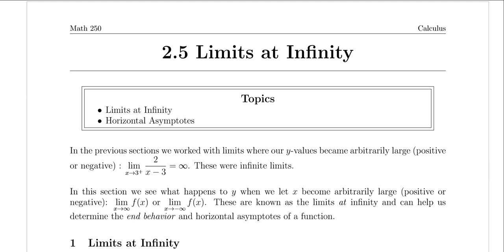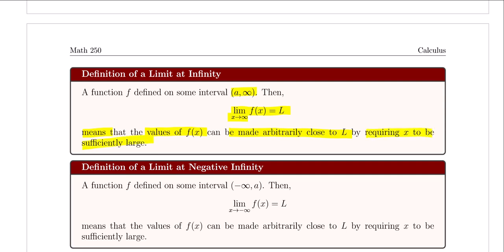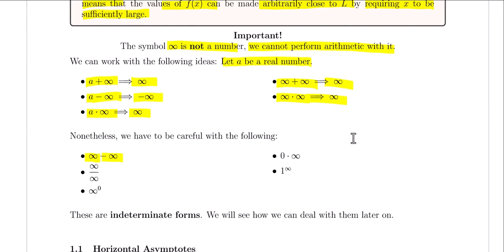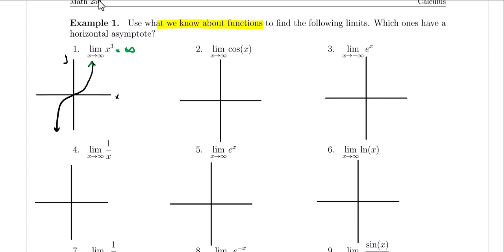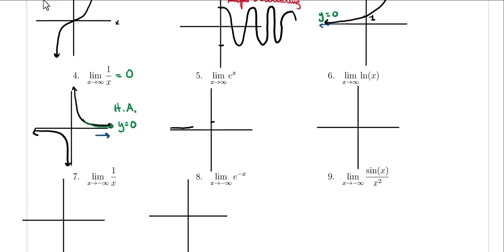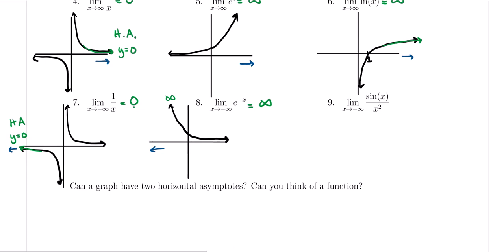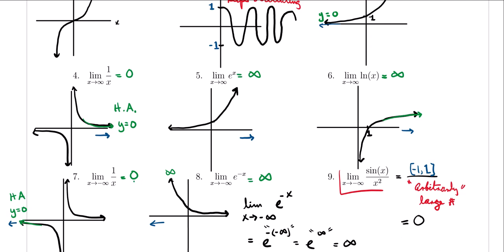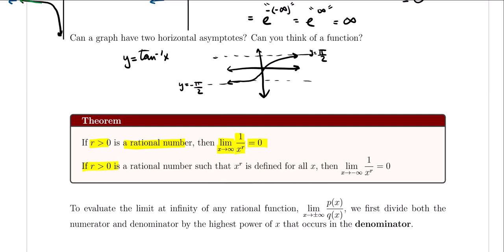2.5 Limits at Infinity Part 1